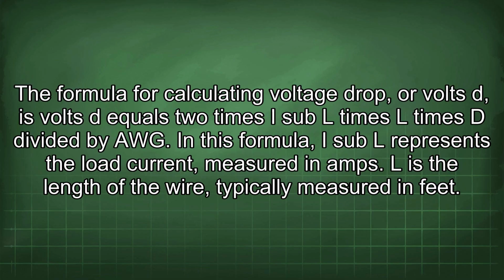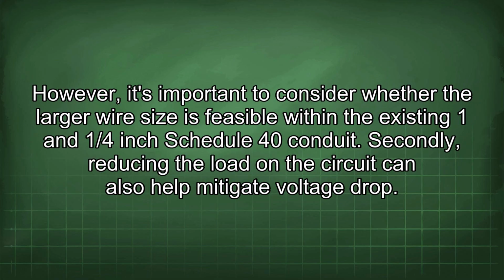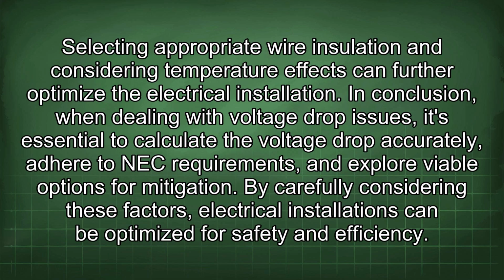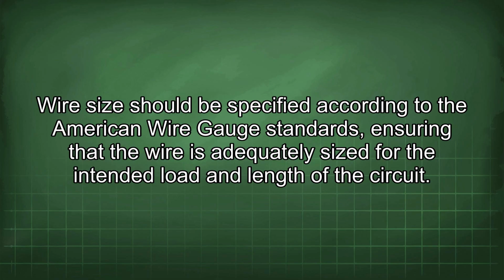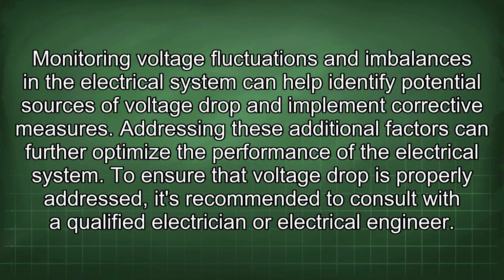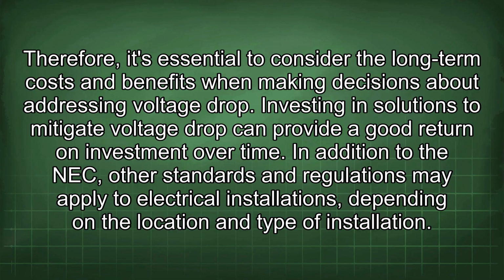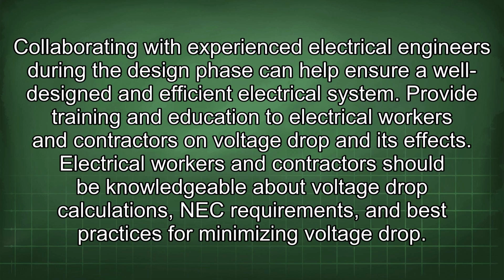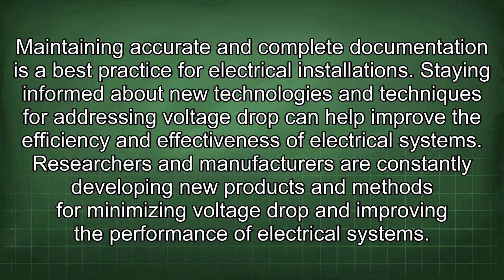Calculating and Reducing Voltage Drop for Subpanels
Learn how to calculate voltage drop for a 100 amp subpanel. We'll explore NEC requirements and options for reducing voltage drop, including using larger wire or transformers. Ensure your electrical installations comply with code.